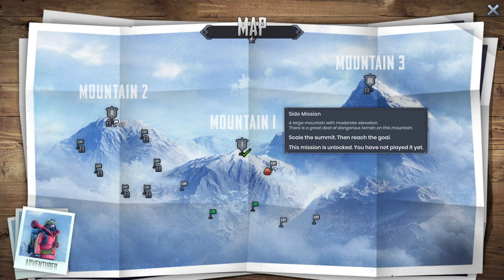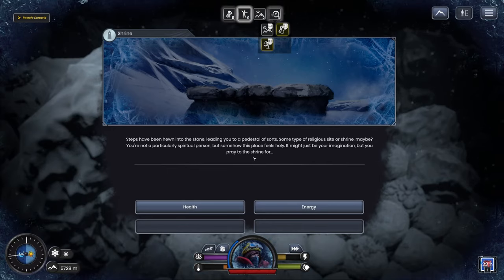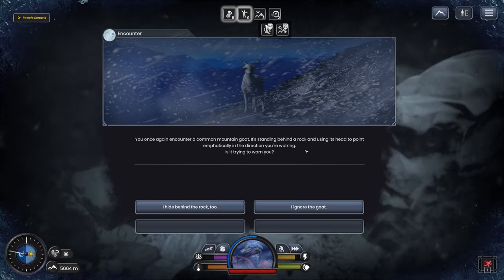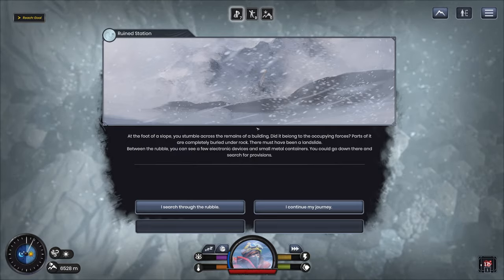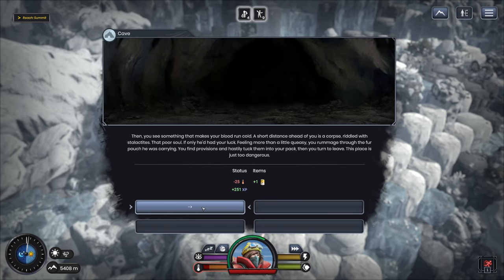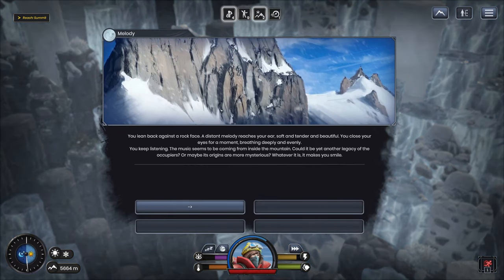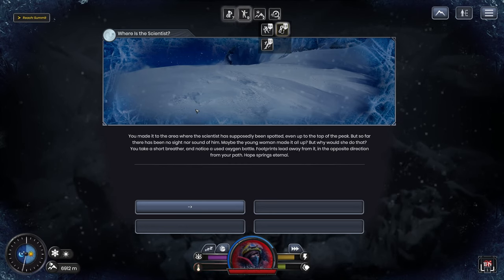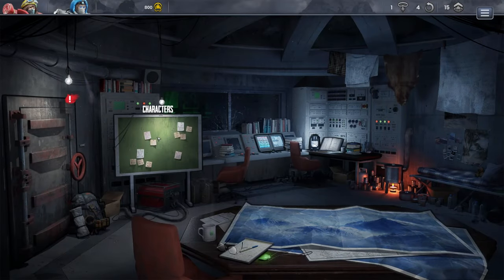Insurmountable Episode 4